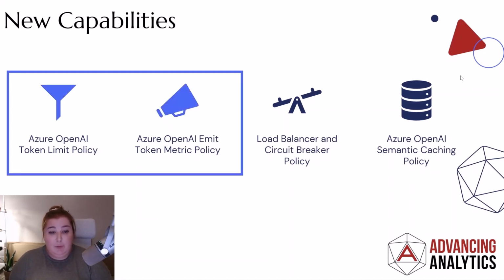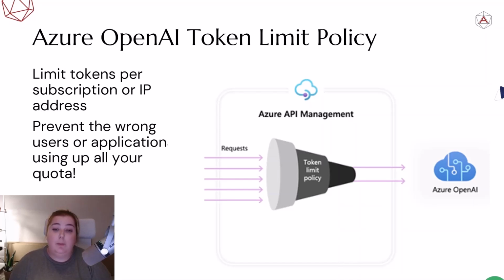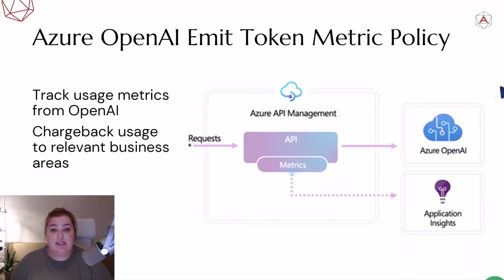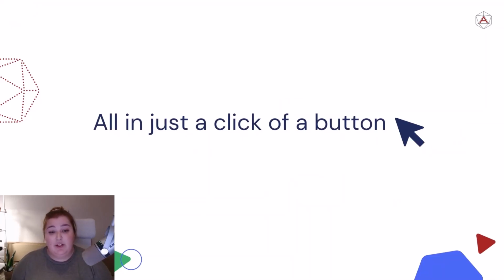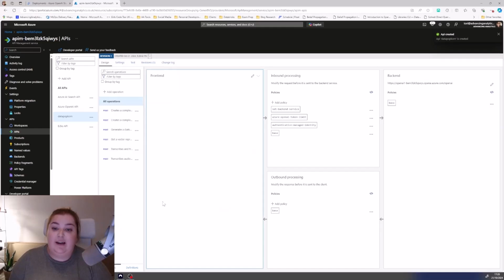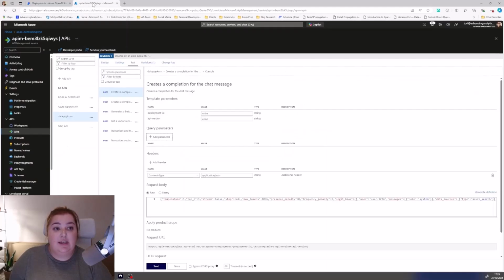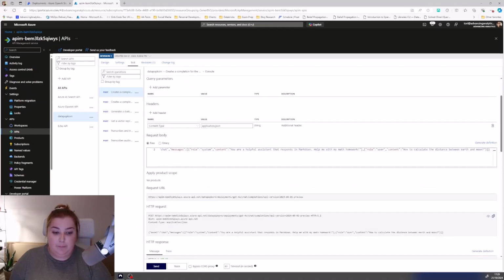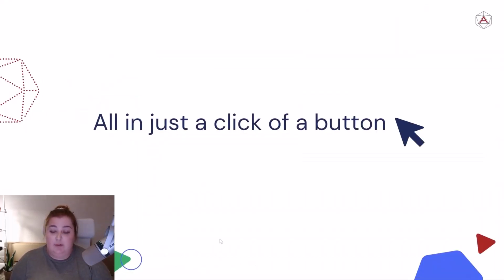Tori Tompkins - API Management for Azure OpenAI Service endpoints DataPopkorn 2024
📽️API Management for Azure OpenAI Service endpoints

Microsoft Build announced onclick deployment patterns for Azure Open AI in API Management for an all new setset of GenAI Gateway capabilities including load balancing, token limiting and semantic caching.

Learn how to enable and use this new capability (and why) in 5 minutes!

Senior Data Science Consultant at Advancing Analytics

Tori is a Senior AI Consultant at Advancing Analytics and Microsoft AI MVP. Specialising in MLOps and LLMOps, Tori has worked on many ML and data science projects with Azure and Databricks at all stages of the ML Lifecycle. She is a co-presenter of the Data & AI podcast, Totally Skewed, founder of Girls Code Too UK and regular contributor with Girls in Data.

Questions?